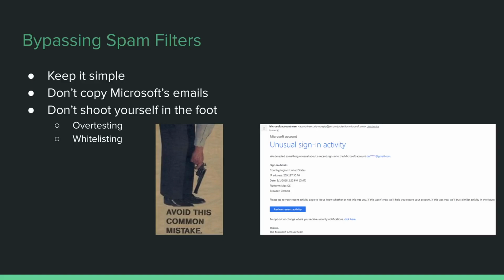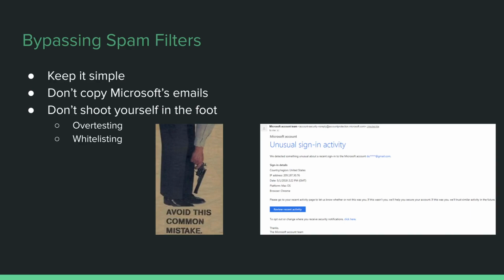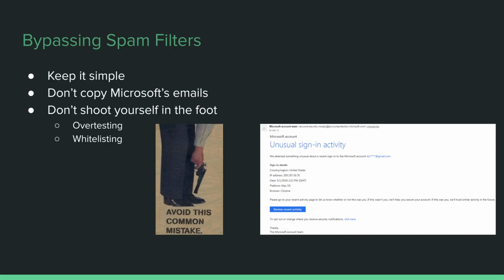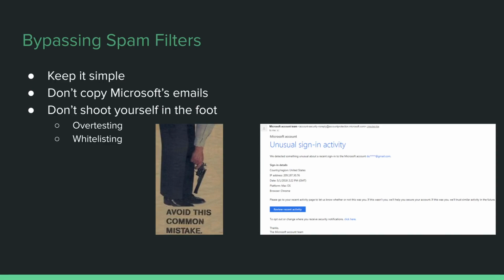6 Bypassing Spam Filters And Timing Your Phish